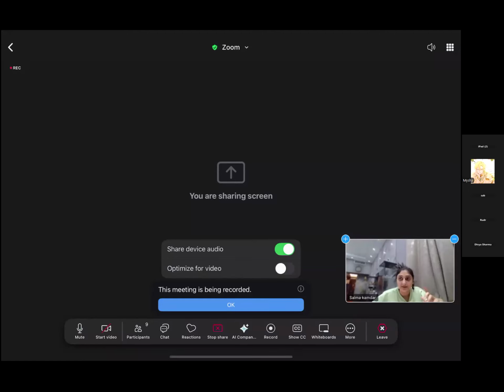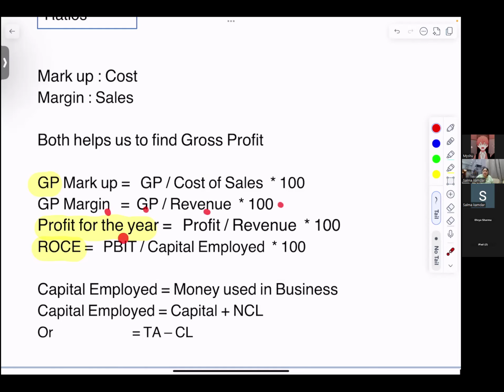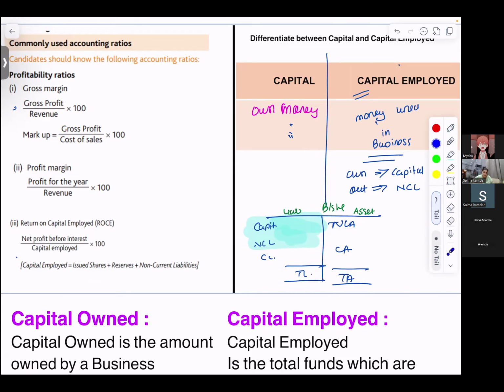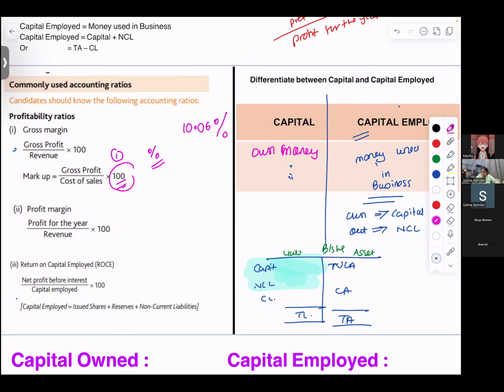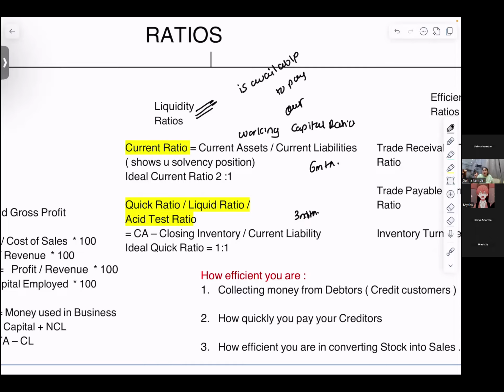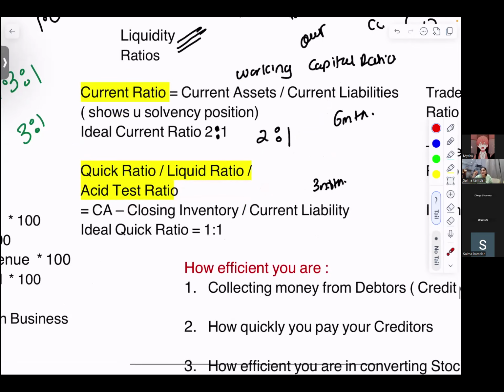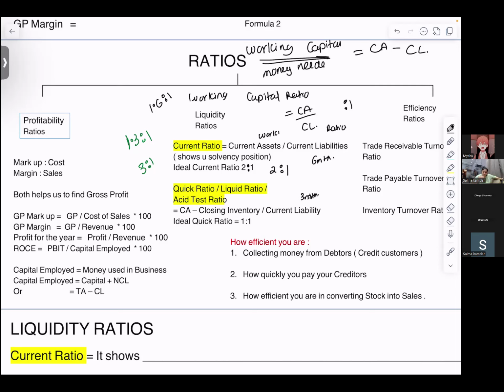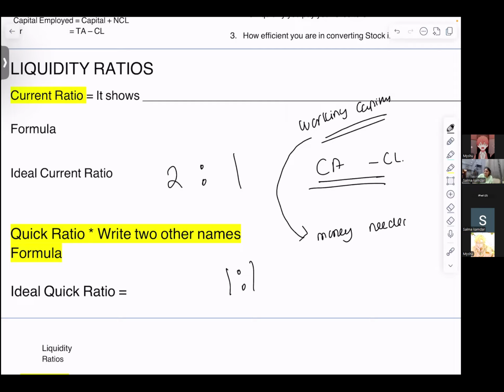Ratio revision IGCSE 0452